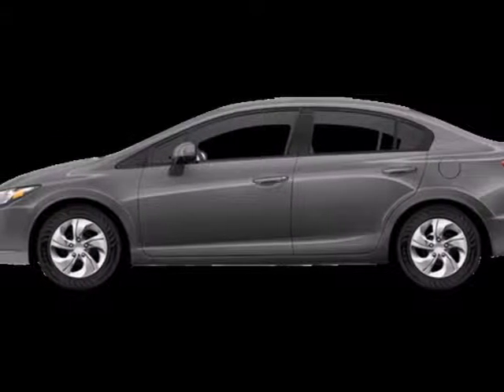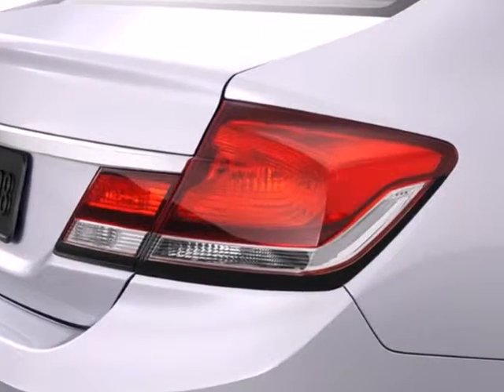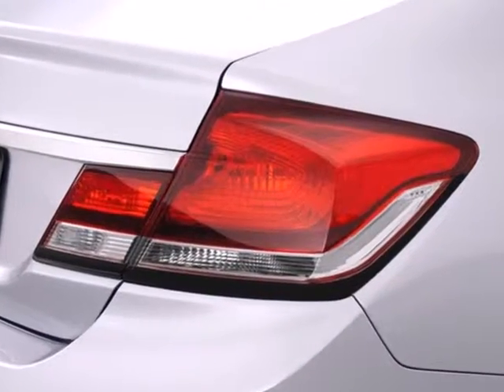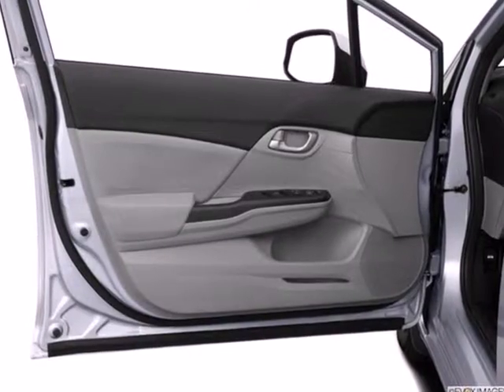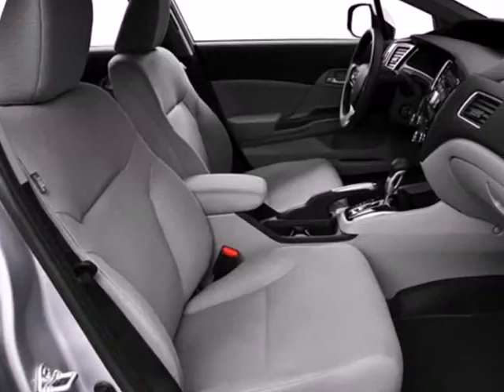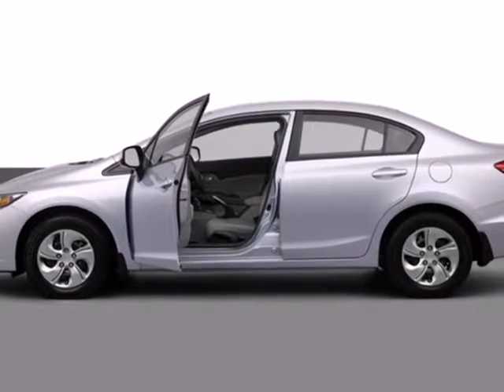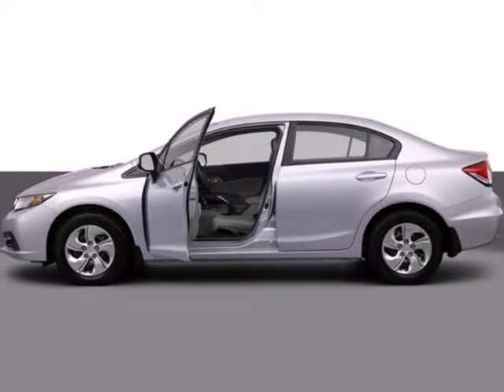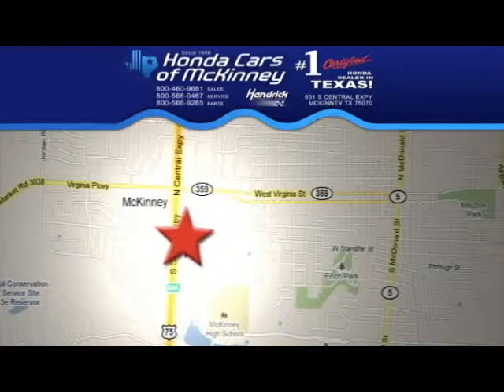2013 Honda Civic Sdn Dallas TX McKinney, TX DH524095 - SOLD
Year: 2013
Make: Honda
Model: Civic Sdn
Trim: LX Sedan
Engine: 1.8L SOHC 16V
Transmission: 5-Speed Automatic
Color: Polished Metal Metallic
Interior: Black
Stock #: DH524095
This 2013 Honda Civic Sdn 4dr LX Sedan features a 1.8L SOHC 16V 4cyl Gasoline engine. It is equipped with a 5 Speed Automatic transmission. The vehicle is Polished Metal Metallic with a Black interior. It is offered with a full factory warranty. - Air Conditioning, Cruise Control, Power Windows, Power Mirrors, Phone, Clock, Tachometer, Tilt Steering Wheel, Steering Wheel Radio Controls, Side Airbags, Security System, ABS Brakes, Traction Control, Dynamic Stability, Rear Defogger, Intermittent Wipers, Alloy Wheels, 1.8L SOHC MPFI 16-valve i-VTEC I4, Fold-down rear seatback -inc: adjustable head restraints, Center console w-sliding armrest, Front & rear floor mats, Driver footrest, Indicator lights -inc: trunk-door-open, Intelligent multi-information display (i-MID) -inc: 5 LCD screen, Headlights-on reminder, Maintenance Minder system, Pwr door locks w-auto-lock feature, Illuminated driver window-driver door lock controls, Remote entry -inc: remote trunk release, Remote fuel filler door release, Interior remote trunk release w-lock, Rear seat heater ducts, Front 12V aux pwr outlet, Coin tray, Front cup holders, Front door pocket storage bins, Dual visor vanity mirrors, Map lights, Cargo area light, P195-65R15 all-season tires, Body-colored bumpers, Multi-reflector auto-off halogen headlights, Body-colored door handles, Drive-by-wire throttle, Eco Assist system, MacPherson strut front suspension, Multi-link rear suspension, Front & rear stabilizer bars, Motion-adaptive electric pwr rack & pinion steering, Brake assist, Advanced Compatibility Engineering (ACE) II body structure

Address:
601 S Central Expy